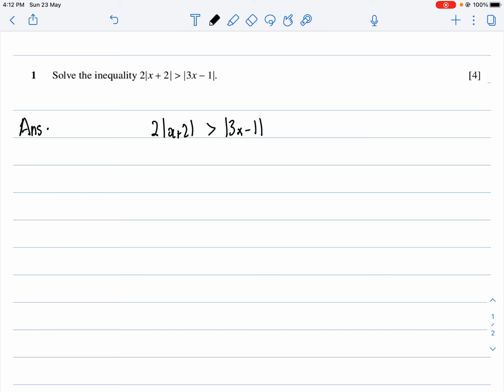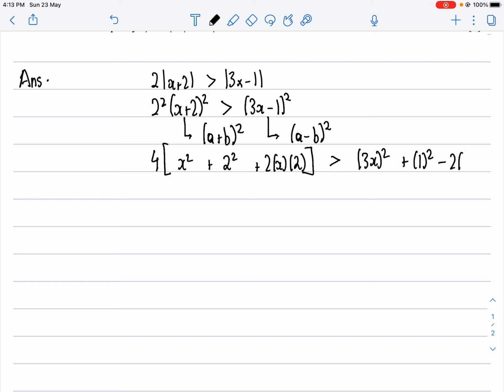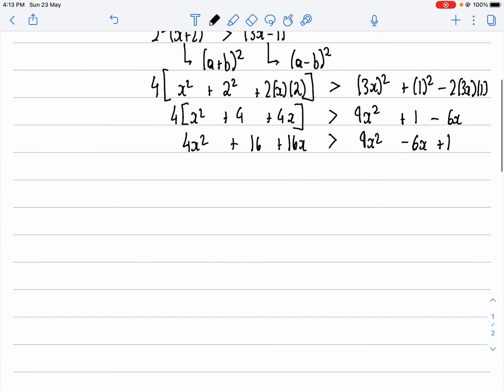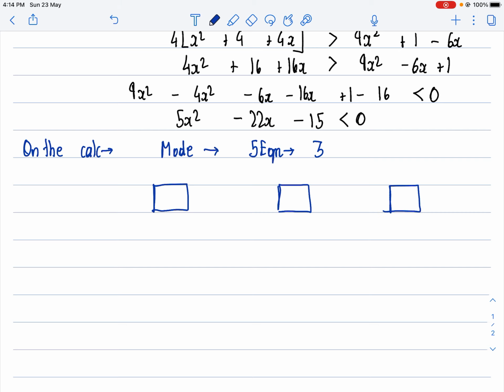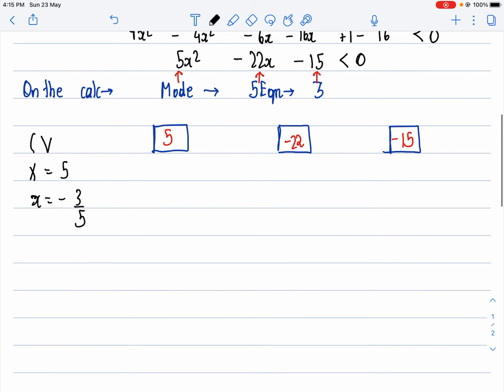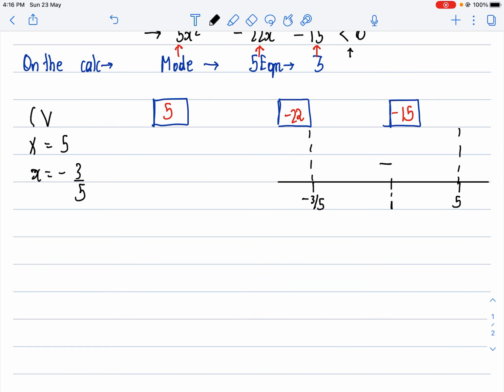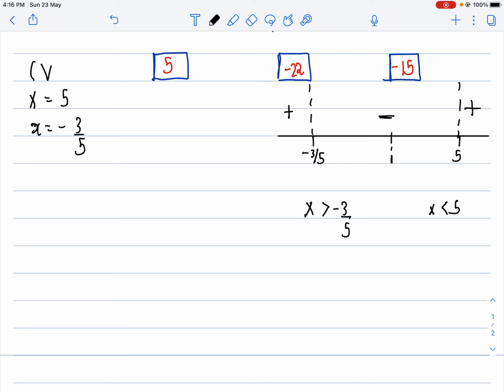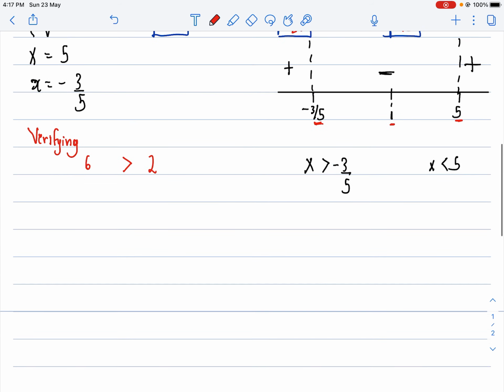A-Level Pure Mathematics 2019 OCT/NOV Paper 3 Variant 3 Question 1